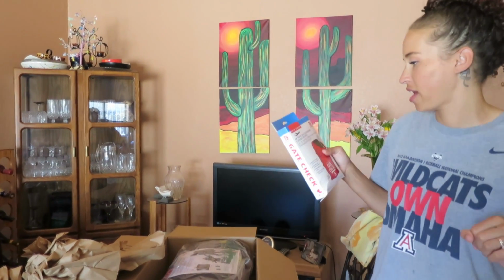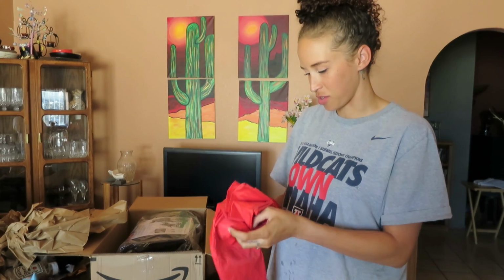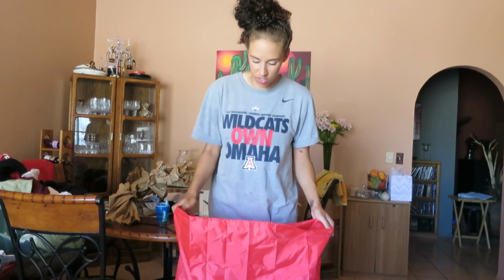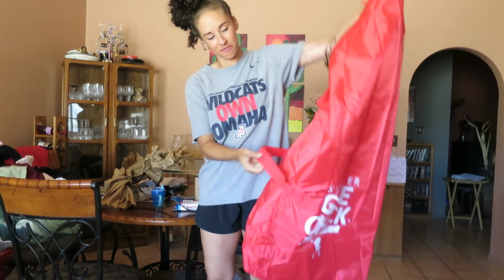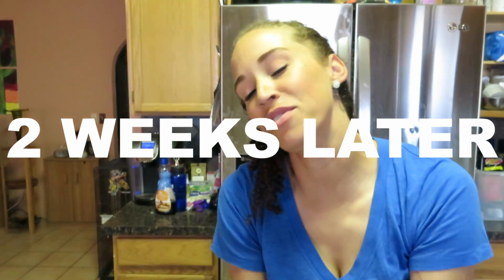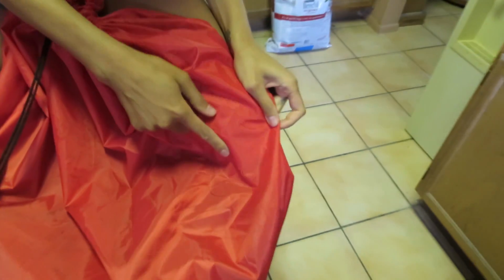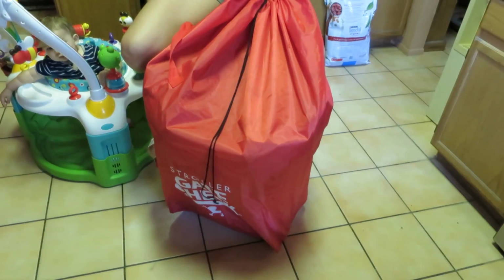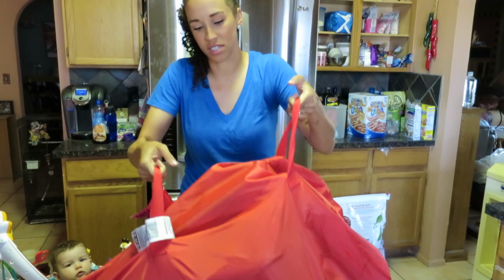PRODUCT REVIEW | J.L. Childress Gate Check Bag For Standard and Double Strollers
Husband, Wife & Baby...
Vlogging our Family life.

Our Tech Kit list (current & wants)
Canon S120 (which is what we shoot on everyday)

The GoPro we just ordered. I CAN'T WAIT FOR IT COME

Canon T5i upgrade we want, with RODE microphone

Mic Covers for our Point & Shoot. (life savers when your outside)

Laptop Mic, mainly use this to record our reviews, Q&As and for chris to sing into with his guitar